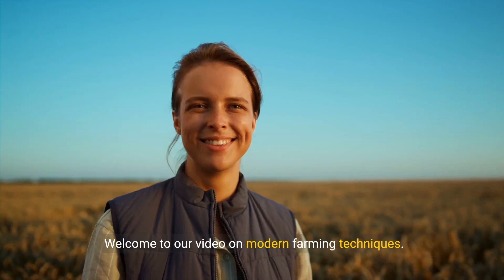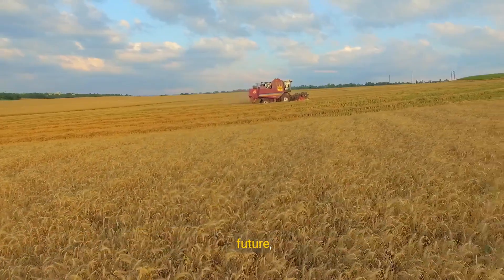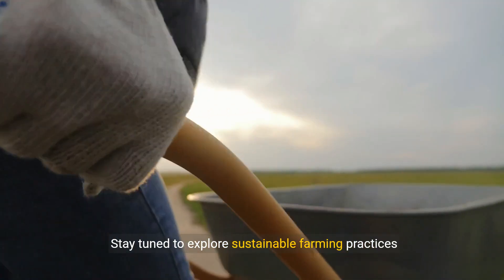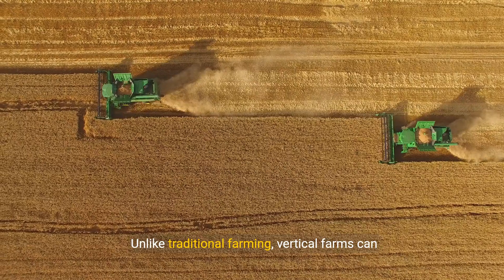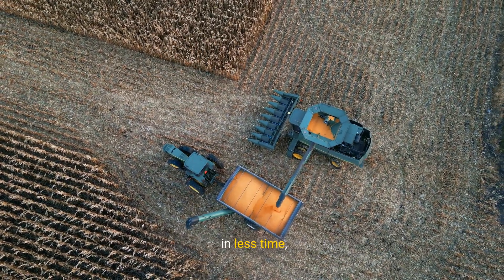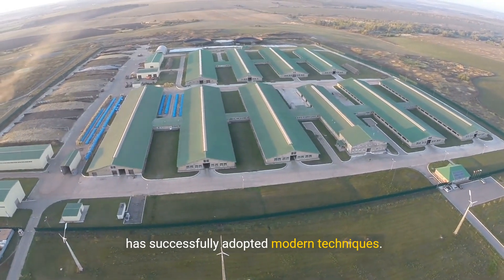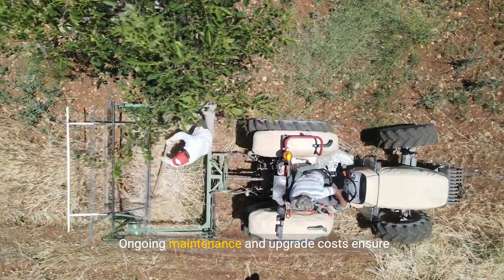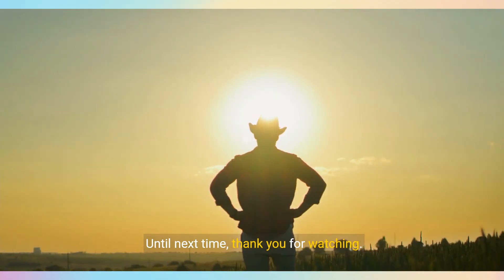Introduction to Modern Farming Techniques Embrace the Future of Agriculture (16 Minutes)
Step into the world of modern farming techniques and embrace the future of agriculture. This video serves as an introduction to the innovative practices and technologies shaping the agricultural landscape. Discover how these techniques are revolutionizing farming for a sustainable and efficient future.